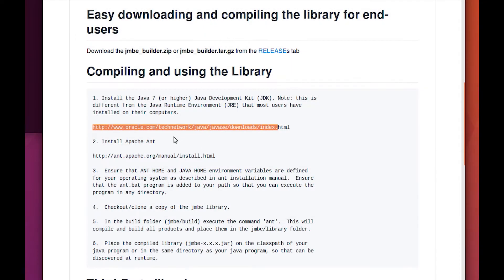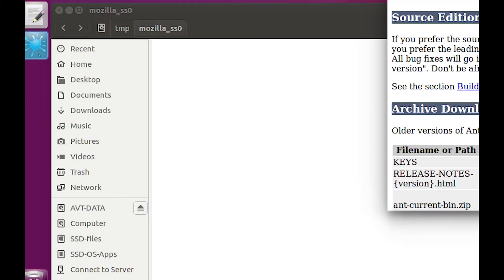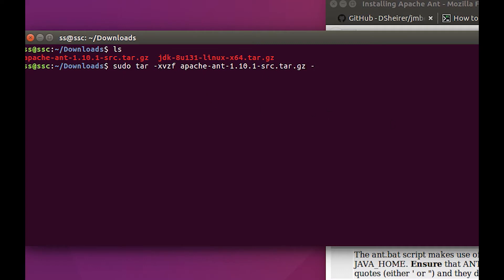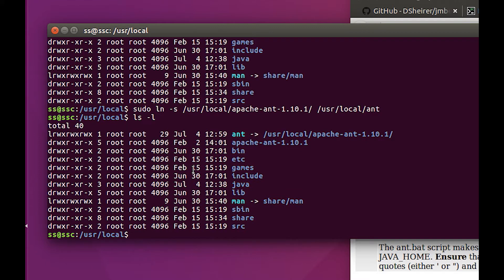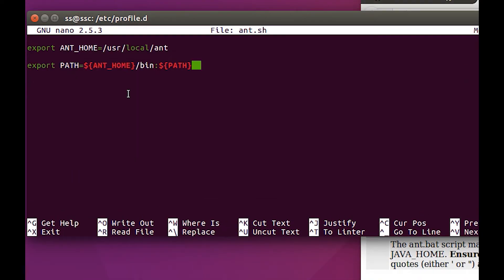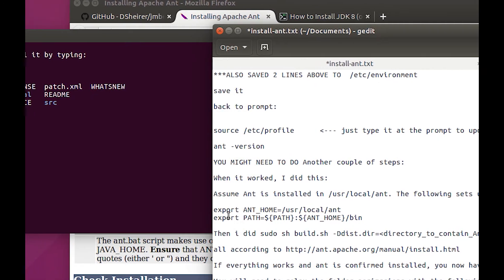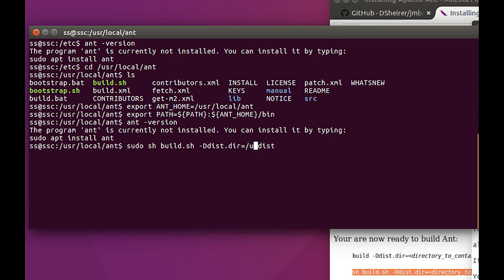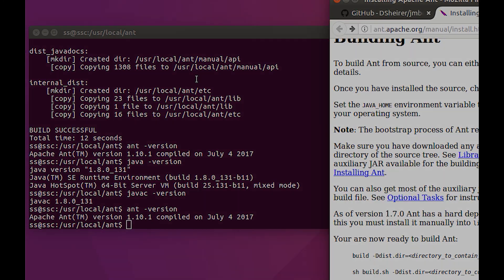Apache Ant Install for SDRTrunk on Ubuntu Linux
Apache Ant Install for SDRTrunk on Ubuntu Linux for RTL_SDR or HackRF

Create and paste the following into ant.sh

export ANT_HOME=/usr/local/ant
export PATH=${ANT_HOME}/bin:${PATH}